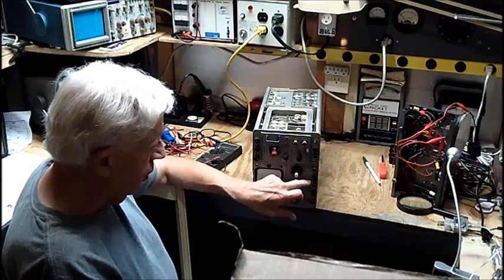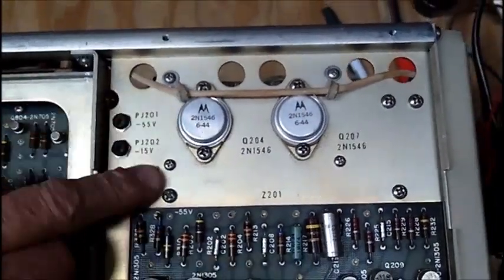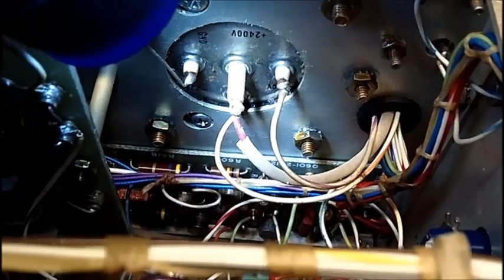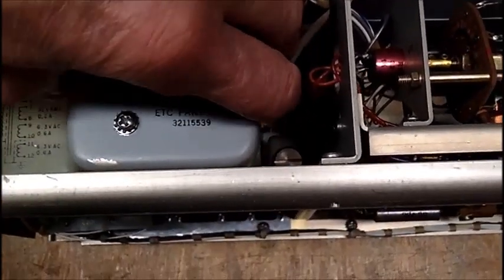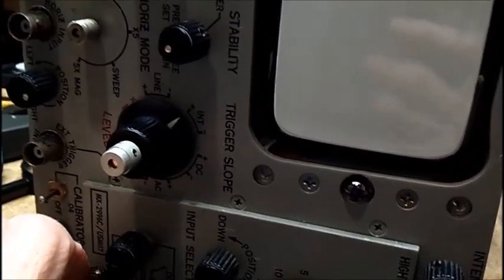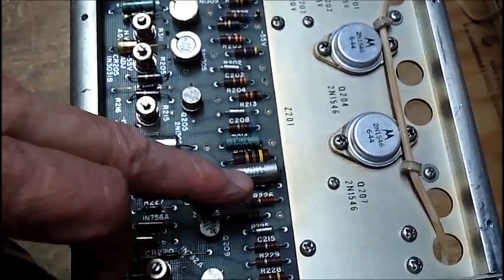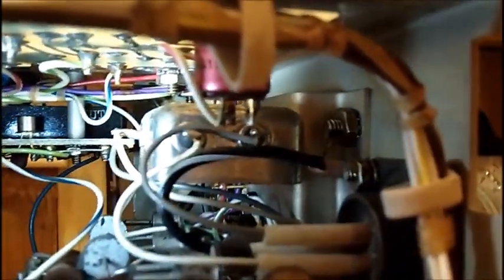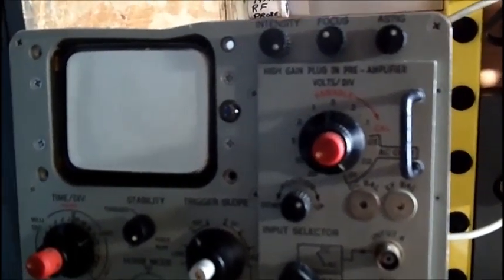GENERAL ATRONICS Oscilloscope PART 1